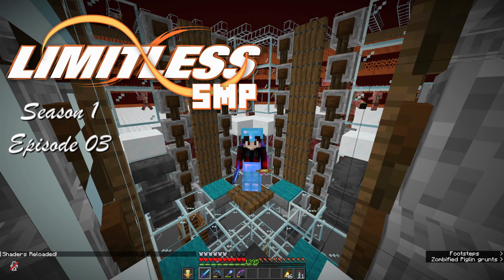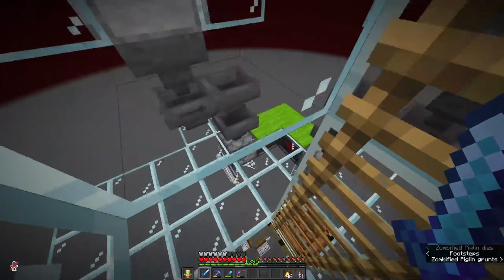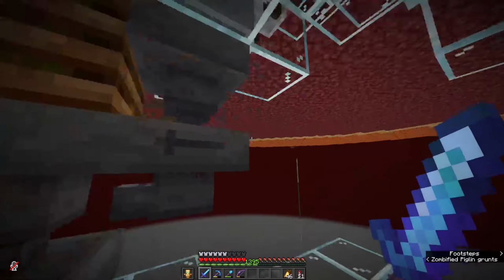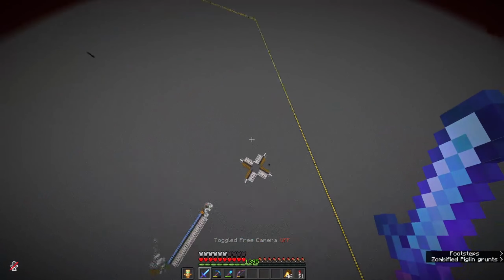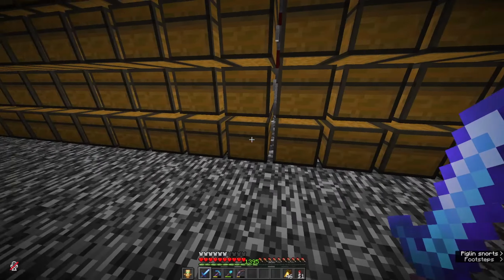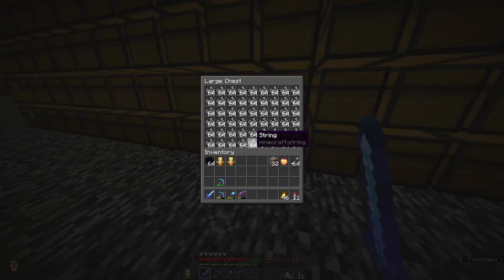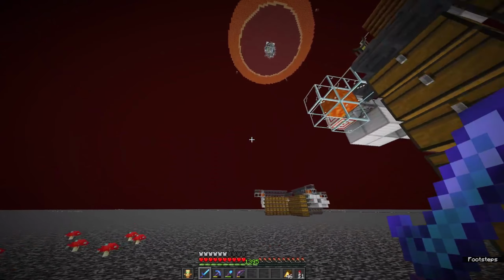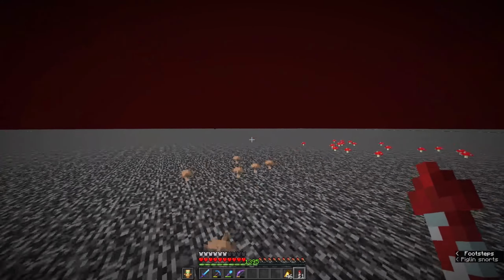Limitless SMP S01E03 - Week Three Back to FARMS!!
Come hang out on twitch until next time!

Limitless SMP Information:
Extra support for Limitless members: